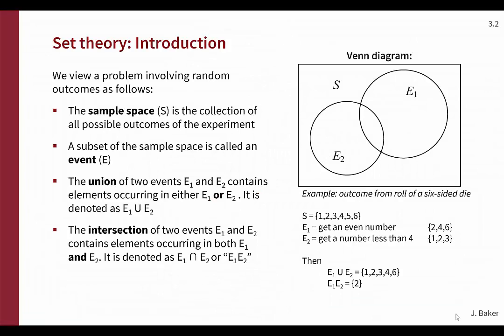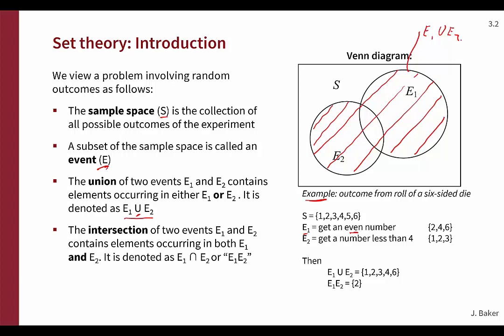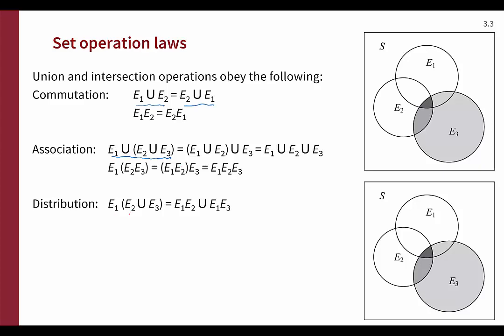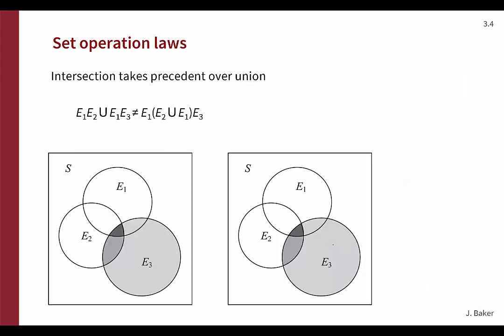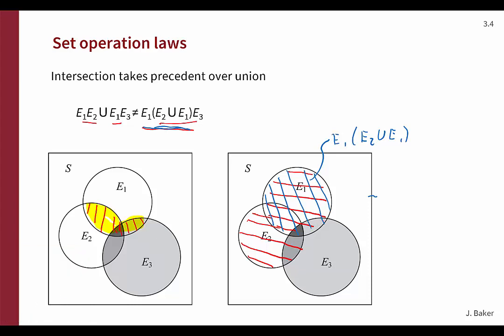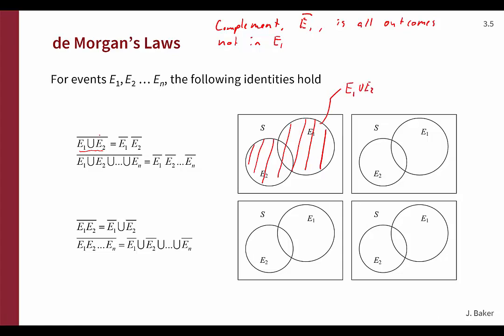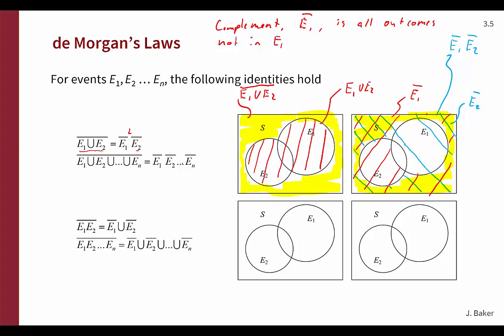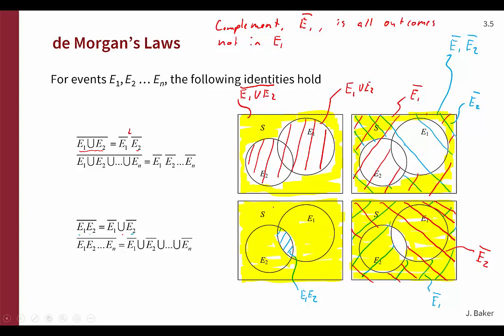CEE 203 Set theory bonus material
Some additional notes on set theory from my CEE 203 class